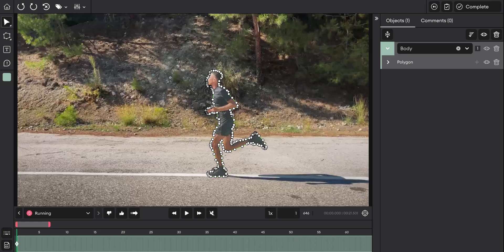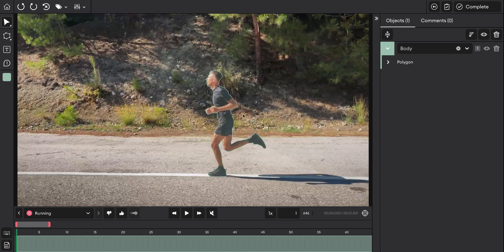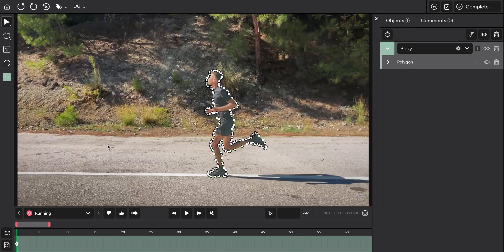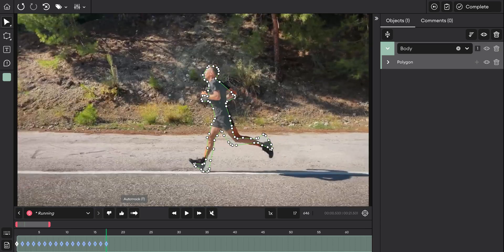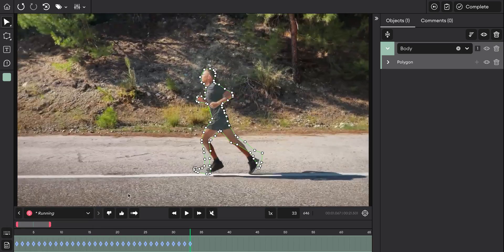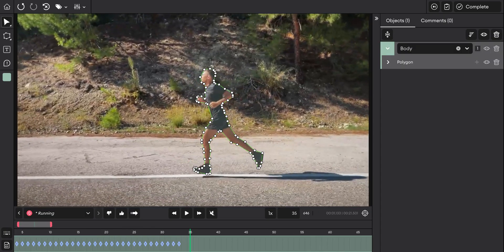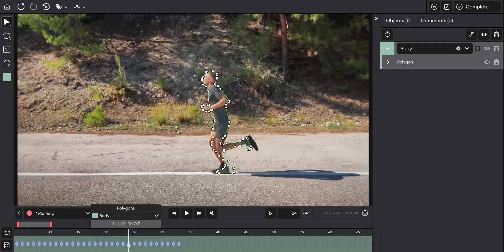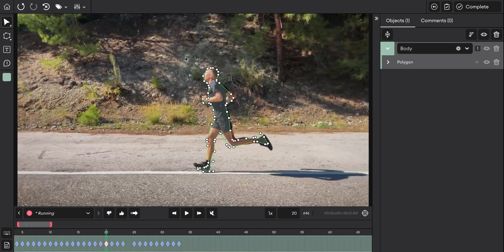How to automatically track instances in videos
A general introduction to automatically tracking instances in videos.

This video is a part of “SuperAnnotate Hacks” - a series of quick demo videos by the SuperAnnoate team introducing the platform, the features, and other solutions in more detail.